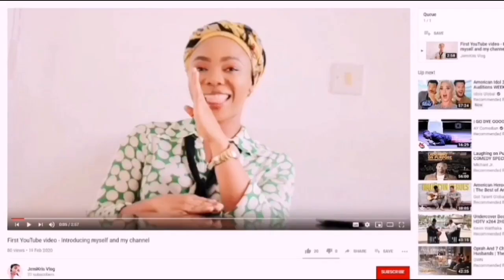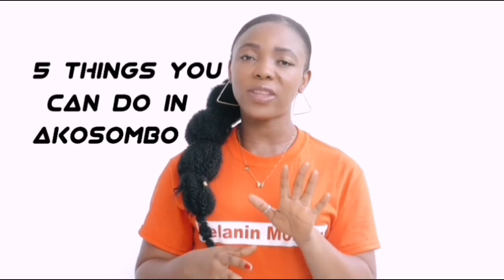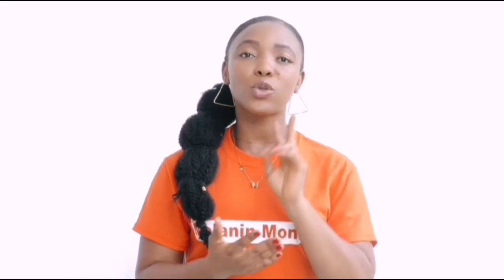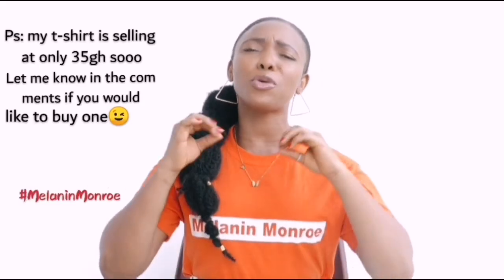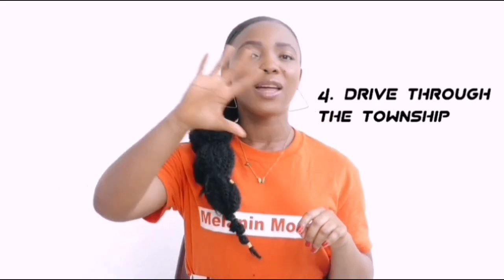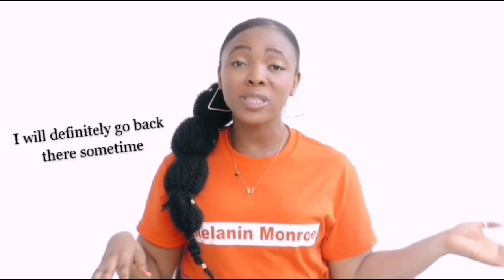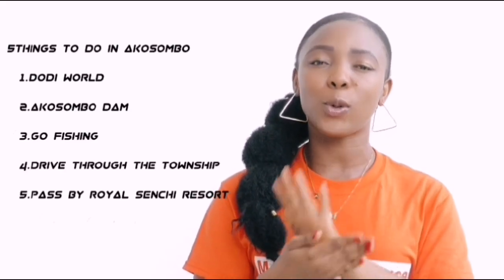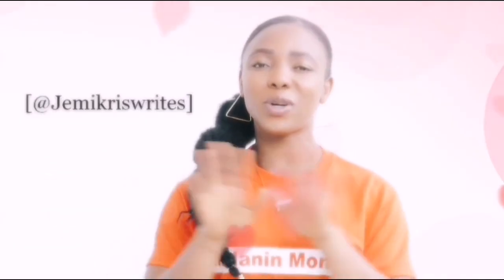GhanaTravels: Five(5) exciting things to do in Akosombo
I am taking trips to regions and places in Ghana I have not been to, so I visited Akosombo, a small town in the Eastern part of Ghana and in this video, I am sharing five things you can do there to make your visit more fun when you visit. I hope this video helps you in a way, to have a good stay in Akosombo.